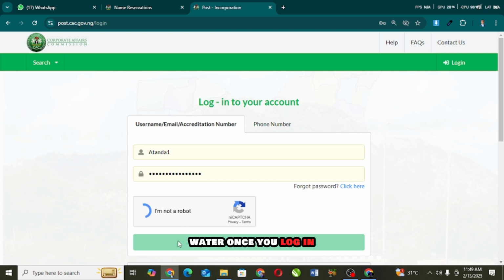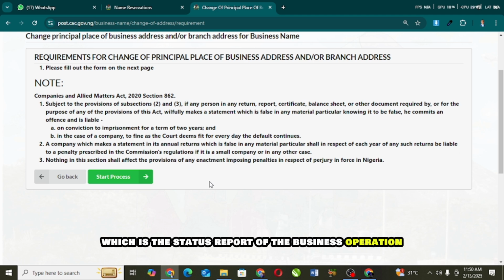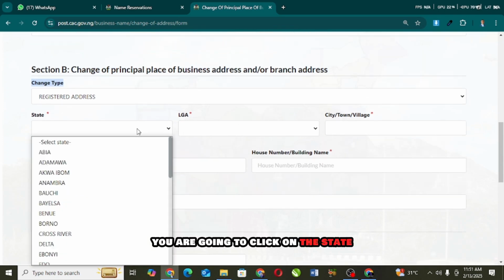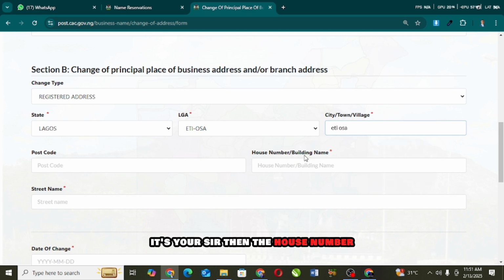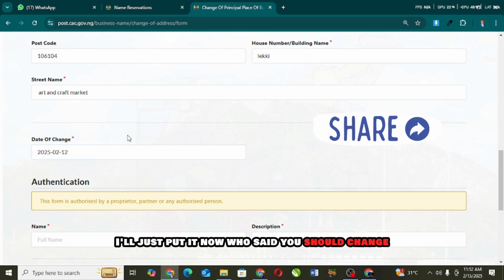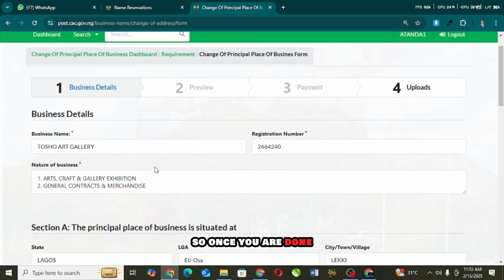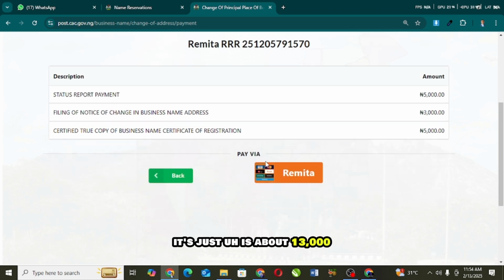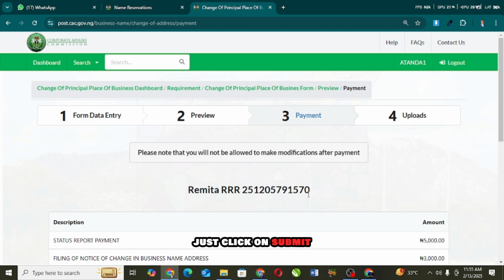How to Change Your Business Name & Address on the CAC Portal in Nigeria | Step-by-Step Guide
you navigate the CAC registration portal smoothly.

📌 Topics Covered:
✅ Requirements for changing business details
✅ Step-by-step guide to updating your name & address
✅ How to avoid common mistakes
✅ Processing time & fees

Instagram: gift -tech computer technologies